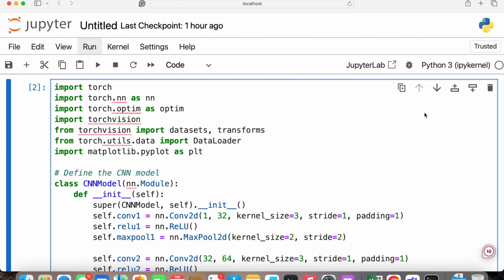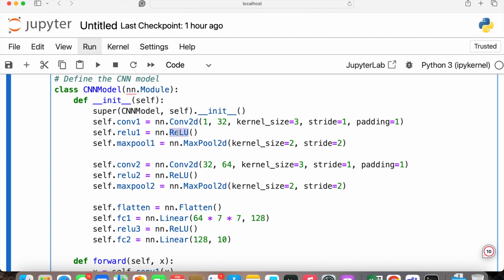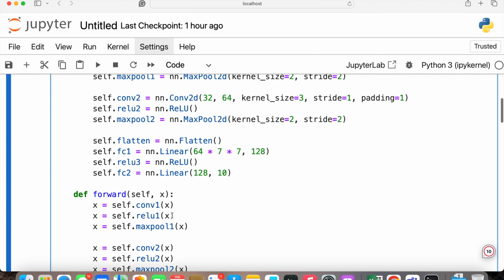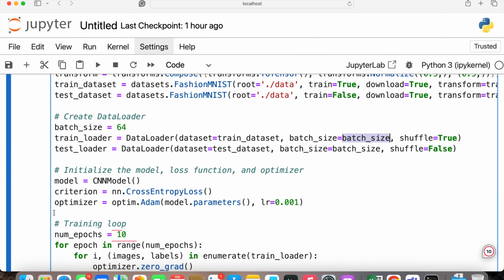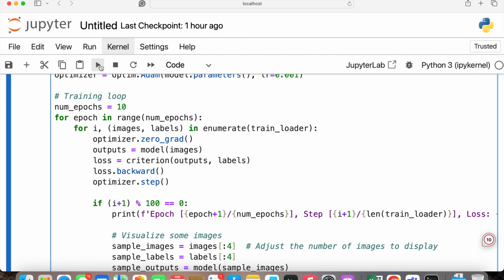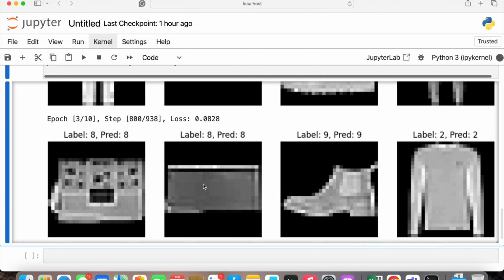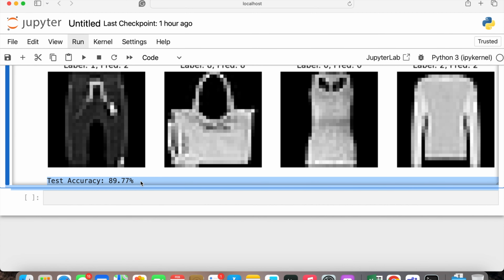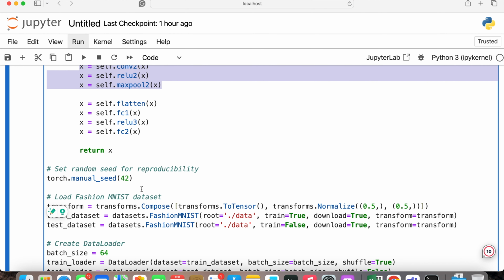PyTorch Code in Convolutional Neural Networks | CNN | Deep Learning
This video shows the PyTorch Code of CNN